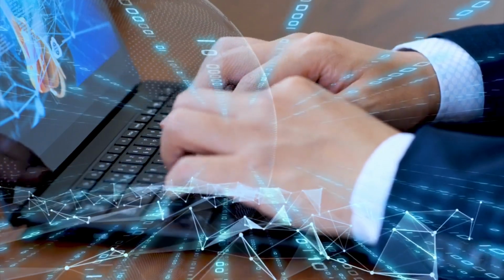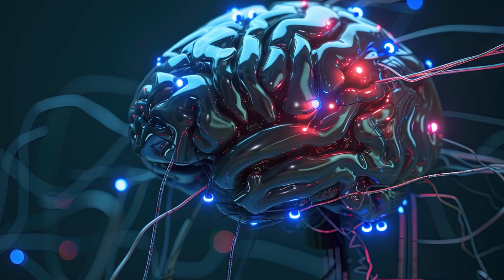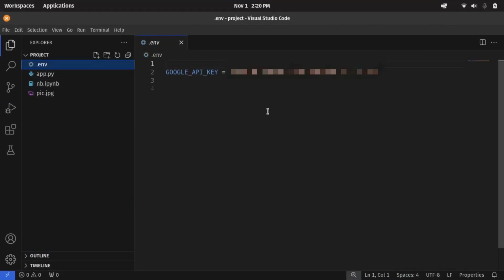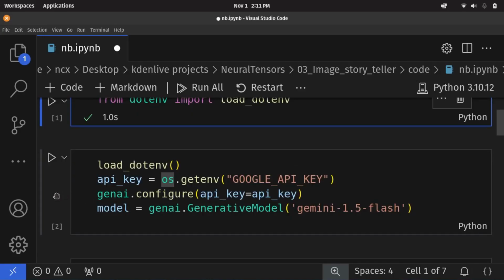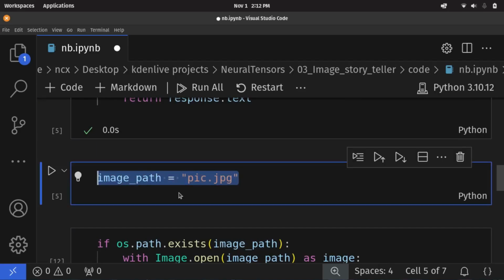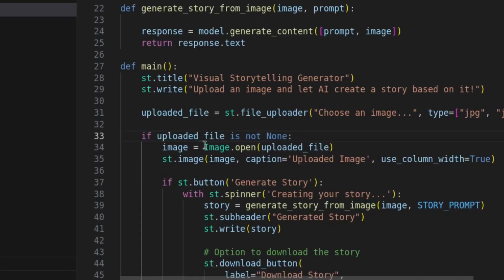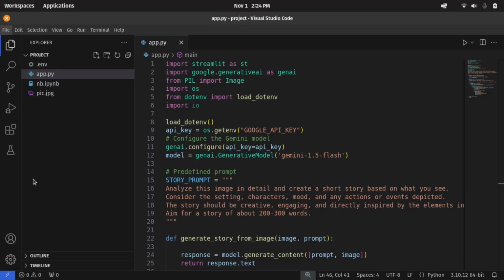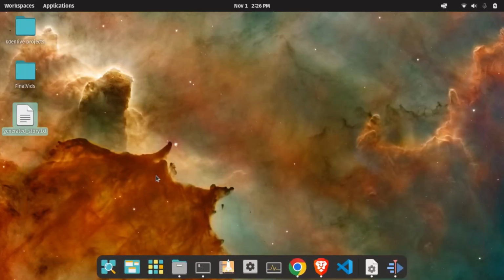Build an AI-Powered Image Storytelling App | Gen AI Application Using Google Gemini | NeuralTensors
In this tutorial, we’ll build an AI-powered app that analyzes images to create imaginative stories based on what it sees! We’ll use Streamlit to make a user-friendly interface and Google’s generative AI to bring creativity to life.

Timestamps:
00:00 Intro
00:07 Demo
00:45 Workflow of the app
01:08 Requirements to build the app
01:33 Google API key
01:58 Building Core Code in Jupyter Notebook
03:45 Building the Streamlit App
04:54 Run the app
05:55 Outro